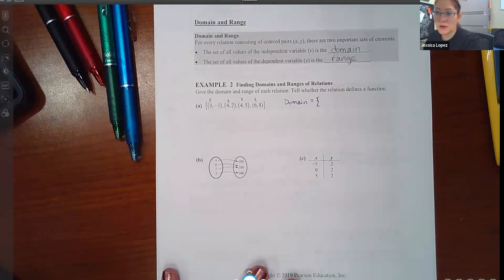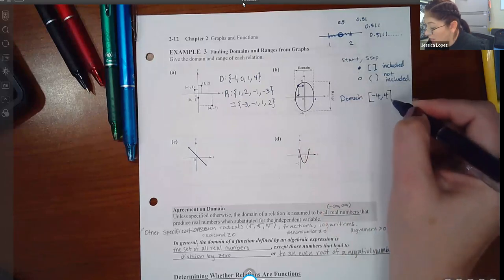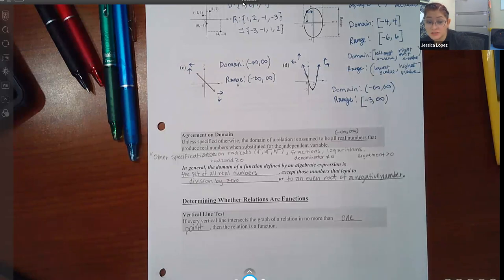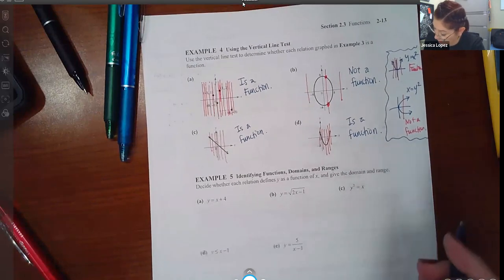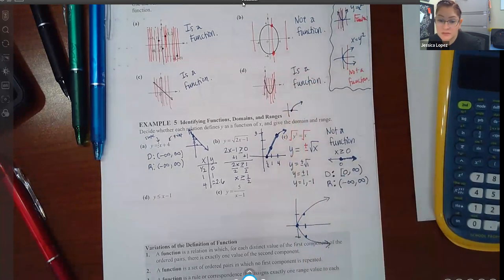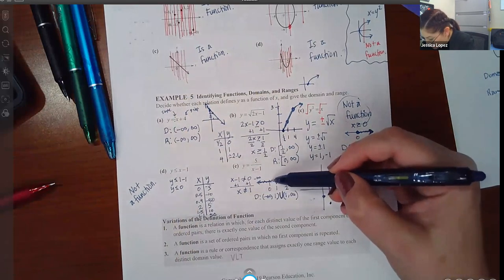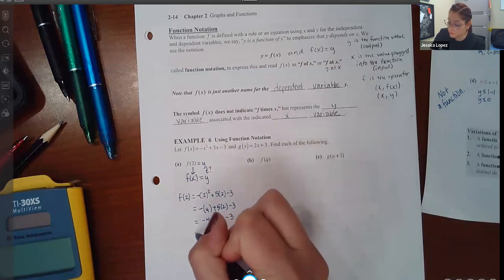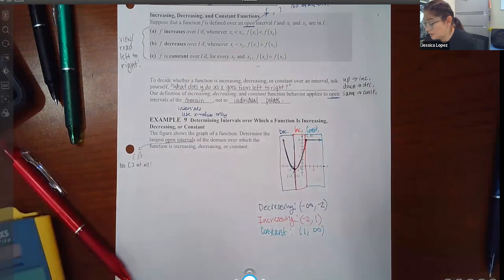1314 Class Recording (2.3 Part 2) 9.15.22